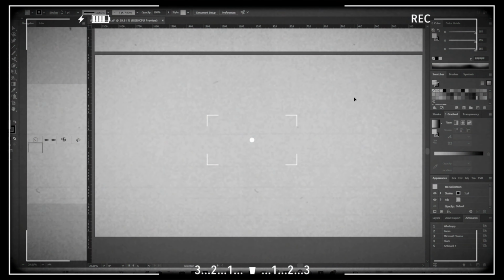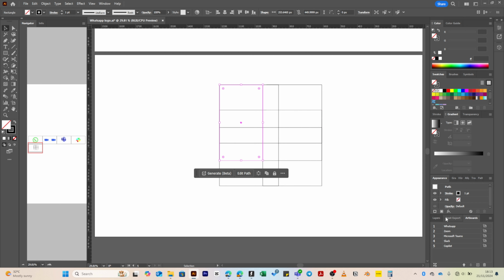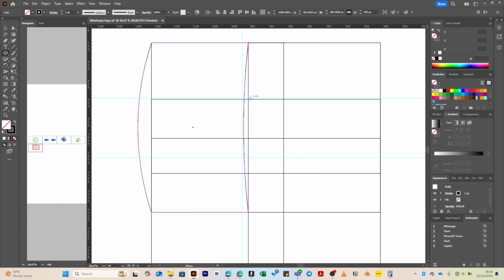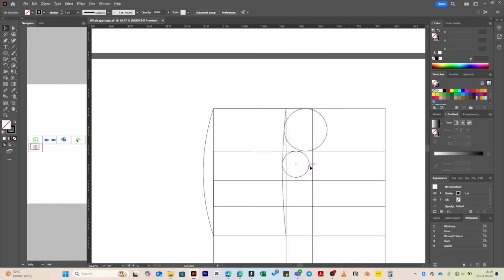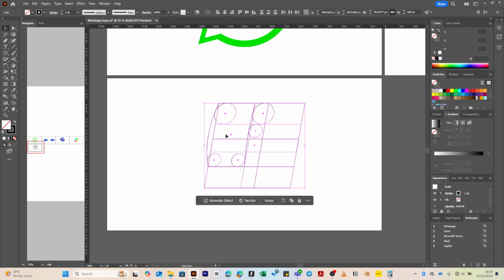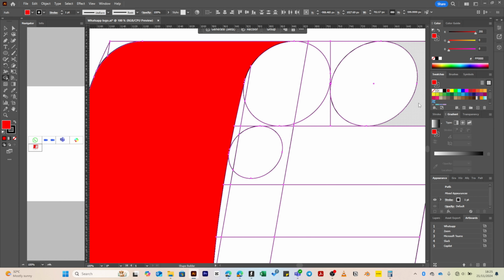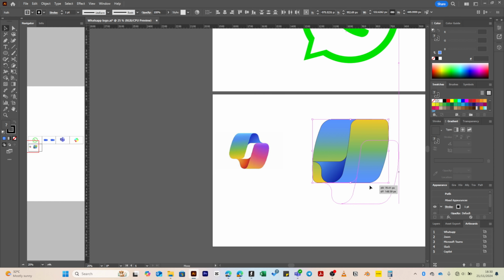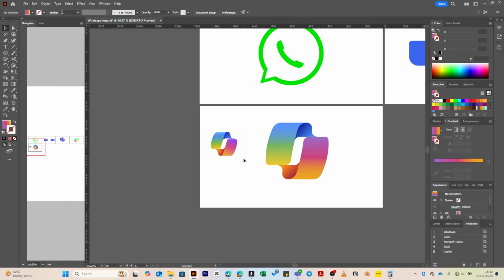Create COPILOT Icon in 30 Minutes or LESS with Adobe Illustrator!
Learn how to create the iconic PC logo in Adobe Illustrator with this step-by-step tutorial. Perfect for logo design beginners or pros looking to improve their skills! In this video, I will show you how to create the Microsoft Copilot icon from scratch using Adobe Illustrator in 7 steps. The steps are quite simple, they are:

00:35 Step 1: Boxes
03:12 Step 2: Apply Effects (Bulge)
05:44 Step 3: Circles
11:00 Step 4: Shear all shapes
12:31 Step 5: Adjust all shapes
14:27 Step 6: Shape building
16:39 Step 7: Applying colors